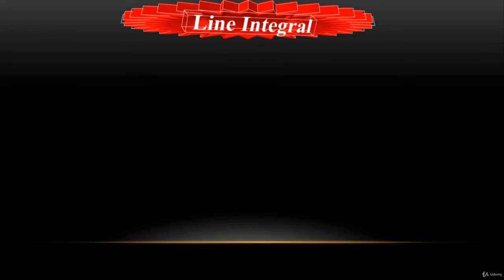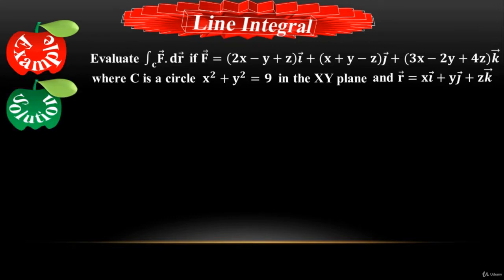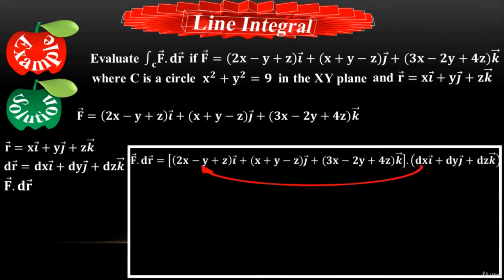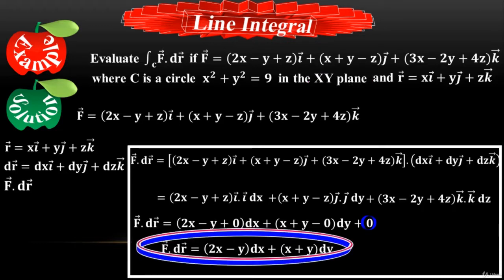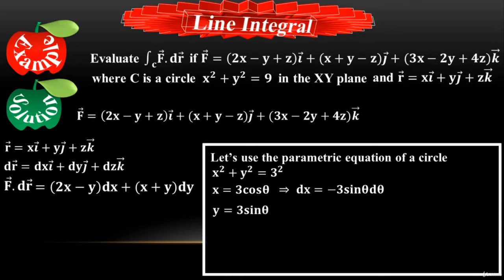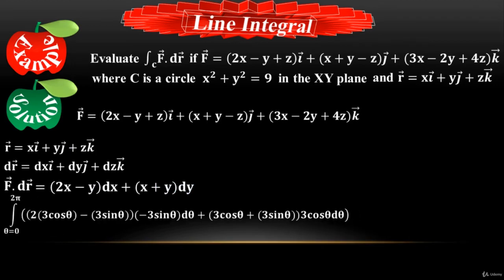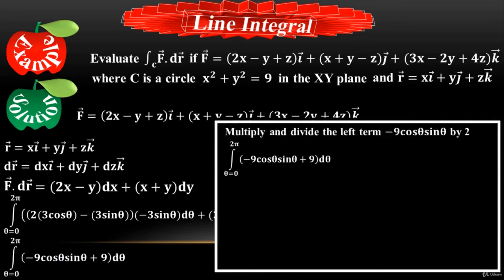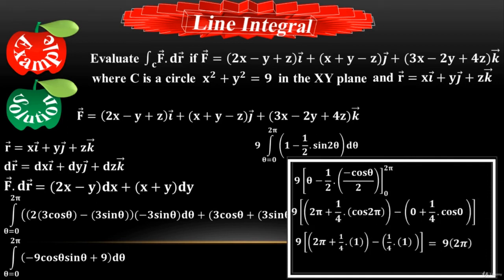Math Calculus 2 & 3 - Evaluate the line integral of circle located in XY plane if vector F is given